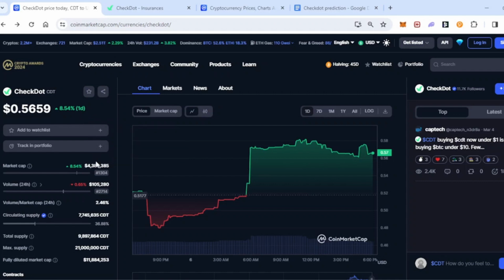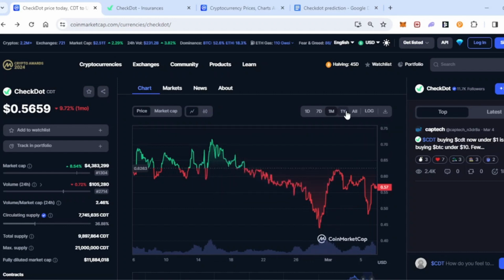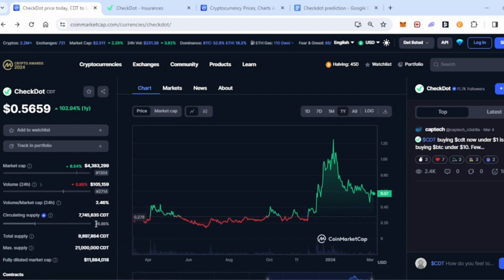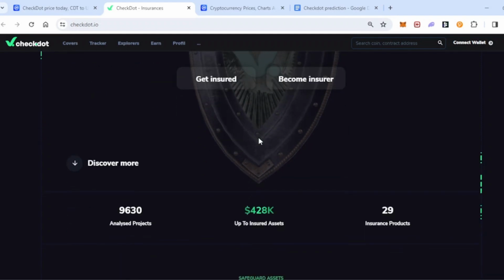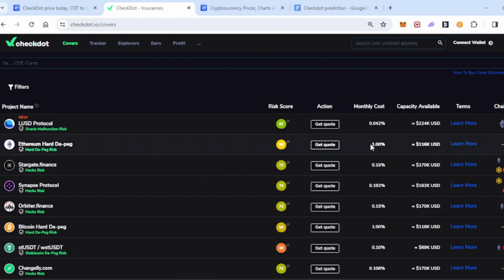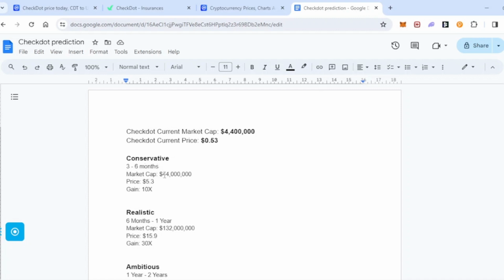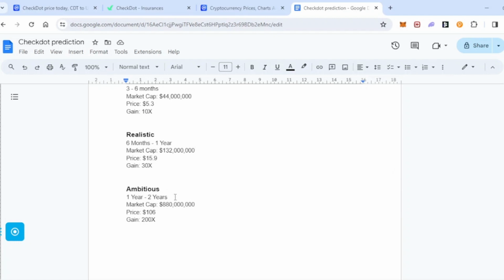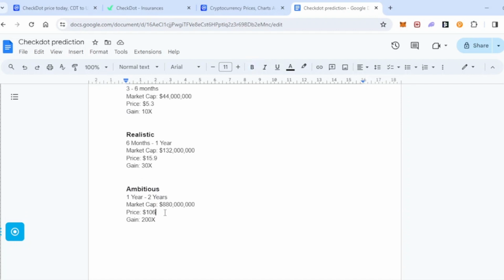A 100X Sleeping Giant! - Checkdot $CDT